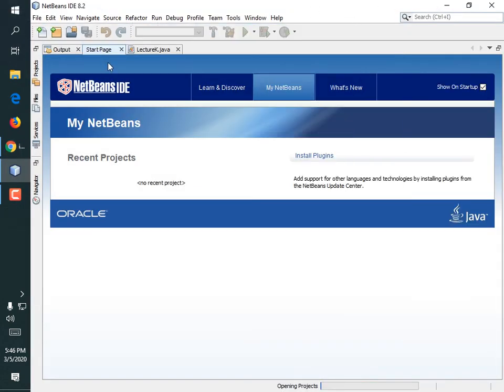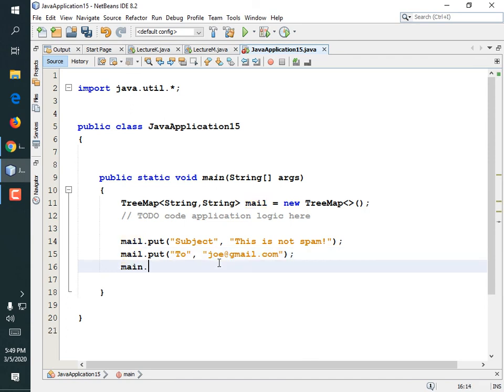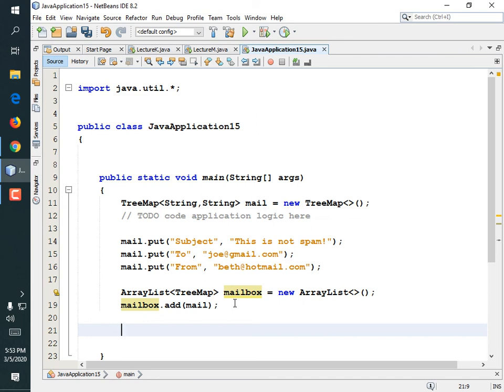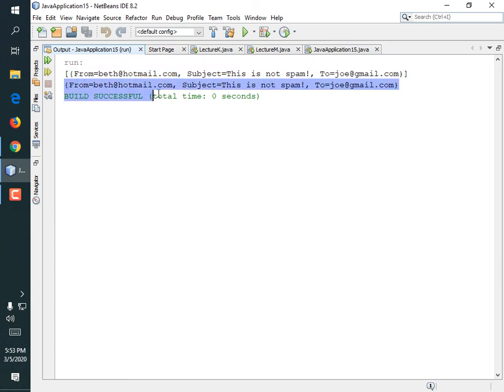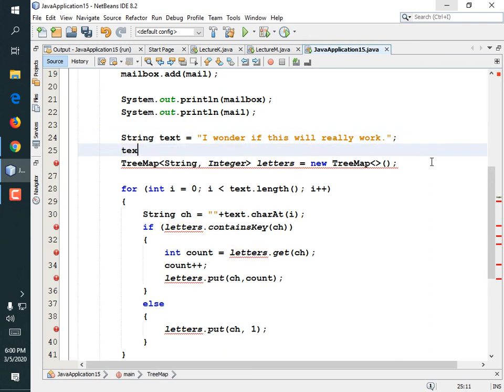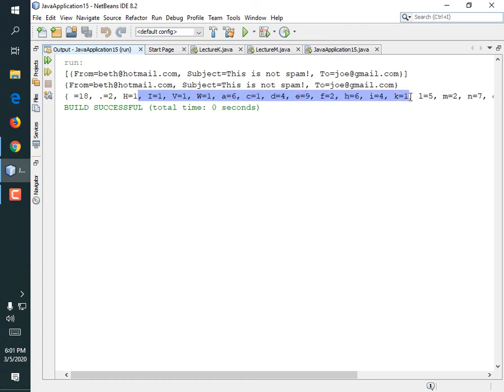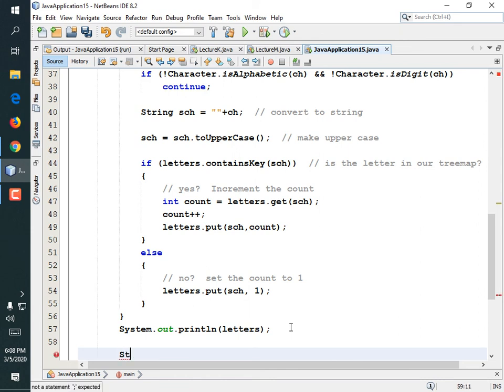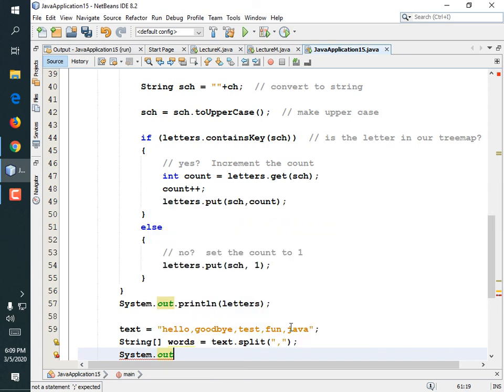CIT2613#2911 Lecture N Rec 03 05 20 TreeMaps